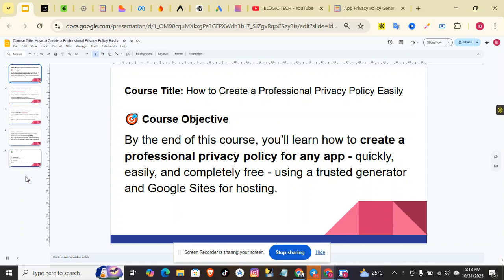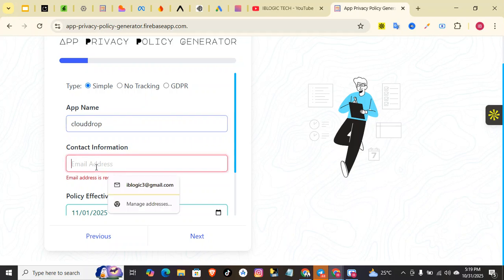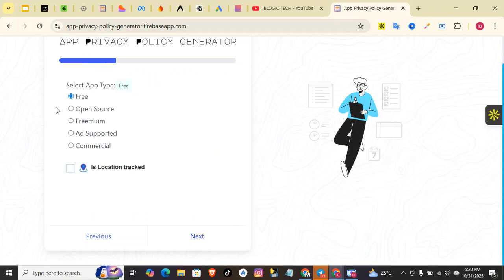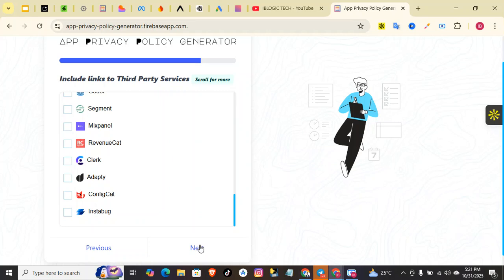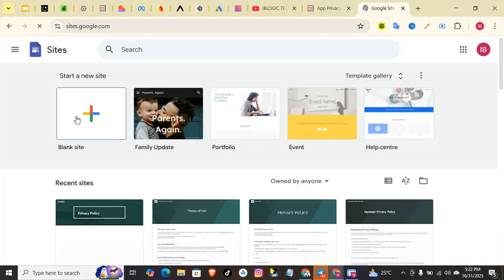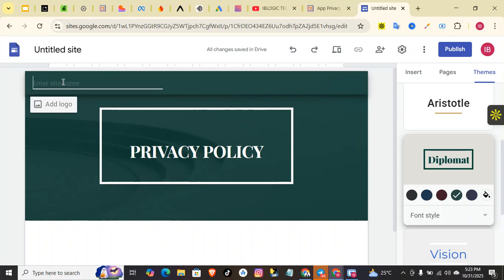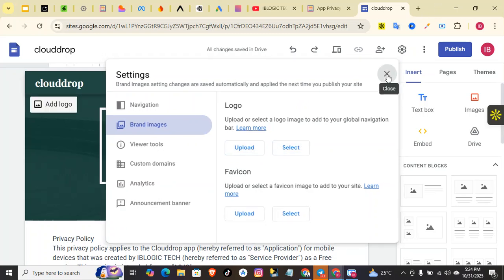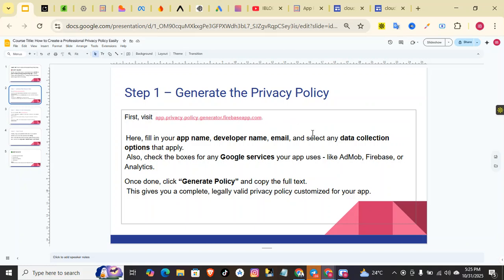How To Create Privacy Policy for Your App (Free Tool + Google Sites Tutorial 2025)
In this quick step-by-step tutorial, I’ll show you exactly how to generate a professional privacy policy for your mobile app using a free online generator and Google Sites - perfect for Play Store or App Store submission.

No coding, no stress - just a few clicks and your policy is live and polished!

* How to generate a privacy policy using App Privacy Policy Generator
* How to format and design it beautifully using Google Sites
* How to publish and shorten your policy link professionally
* How to make your app more trusted and Play Store - ready

Your app name and developer info

Google account for publishing
Internet connection

💡 Pro Tip: A clean, public privacy policy not only builds user trust but is also required for Play Store approval.

📌 Don’t forget to:
💬 Comment “DONE” if it helped you